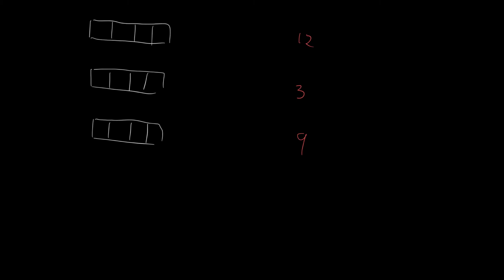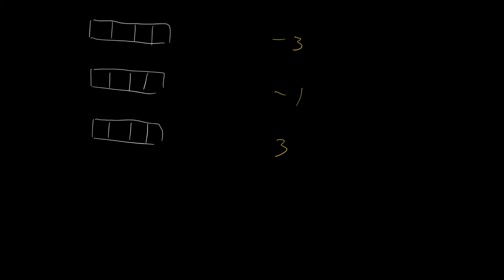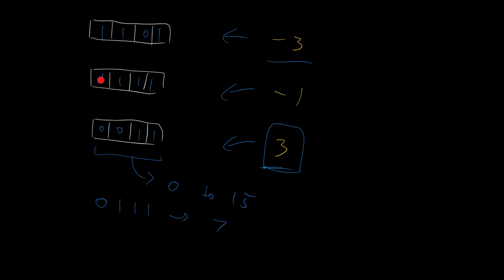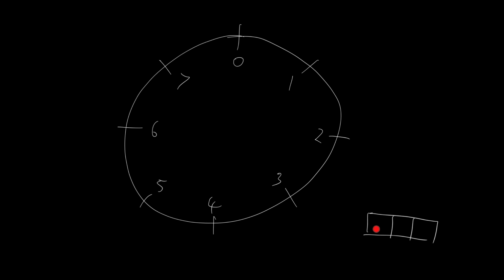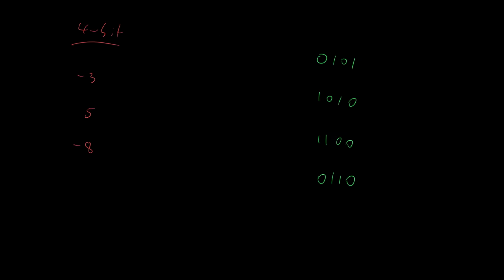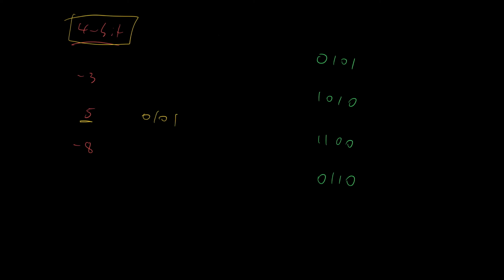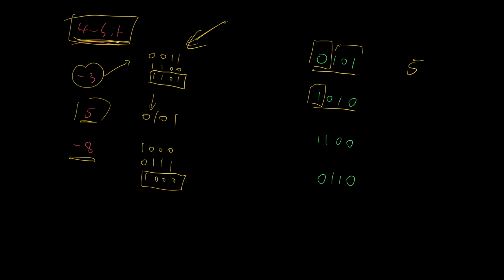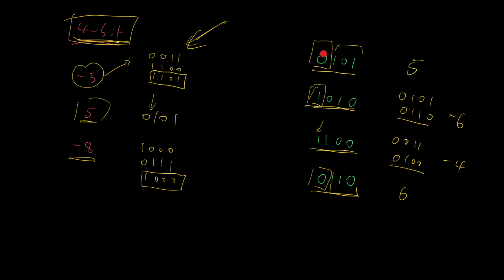2021 DS 18A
This video is embedded into my lecture notes for Digital Systems. It introduces two's complement representation which is what Verilog uses for dealing with negative numbers.